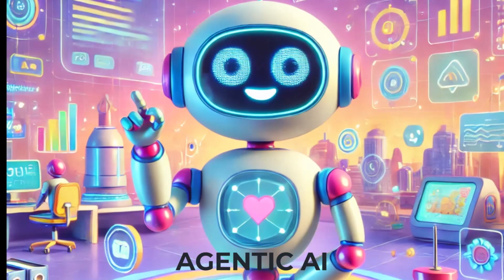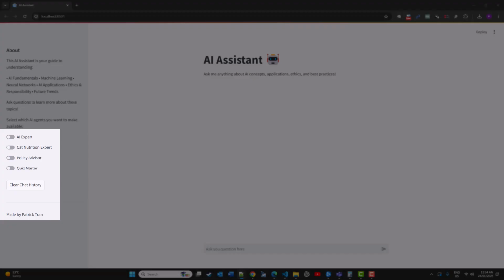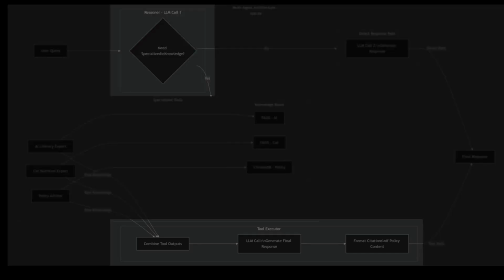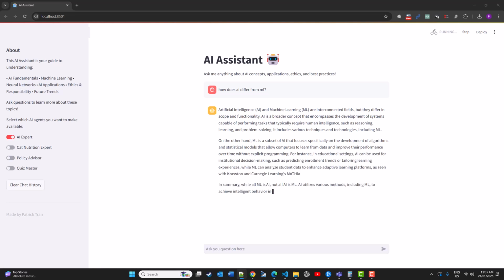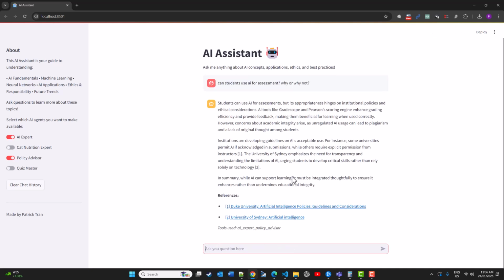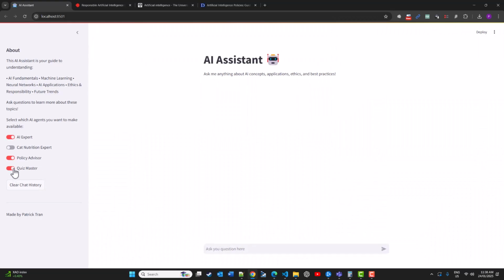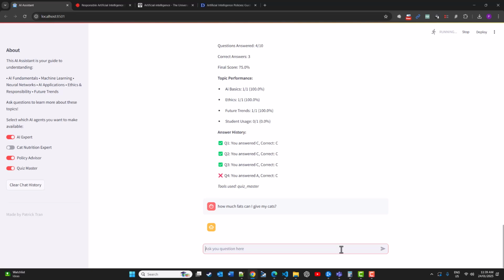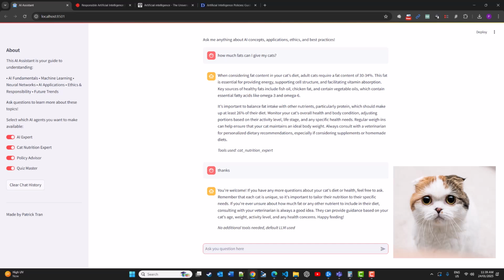Introduction to Multi-Agent AI with LangGraph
Curious about how multi-agent AI systems work? This video explores LangGraph, a framework that structures AI workflows using a graph-based approach to enable more intelligent, flexible, and scalable AI interactions. Instead of relying on a single AI model to handle every query, this proof-of-concept demonstrates how multiple specialized agents can work together, ensuring that responses are more contextual, accurate, and adaptive. The system dynamically assigns queries to the most relevant agent, smoothly switches between them when needed, and even coordinates multiple agents to generate a well-rounded response.